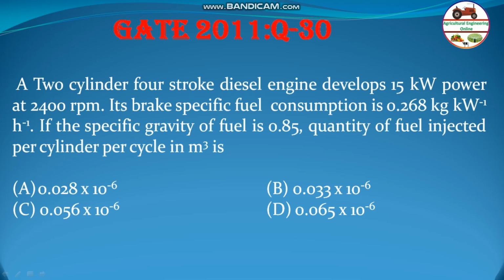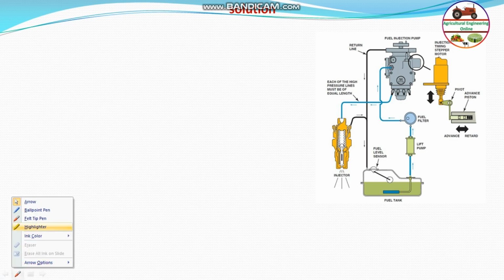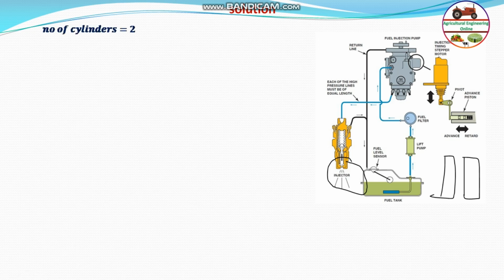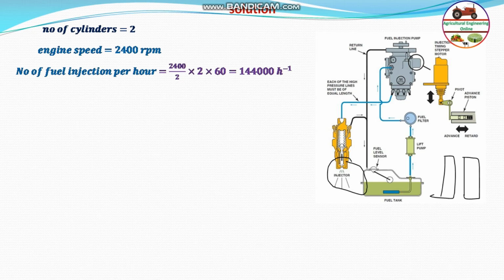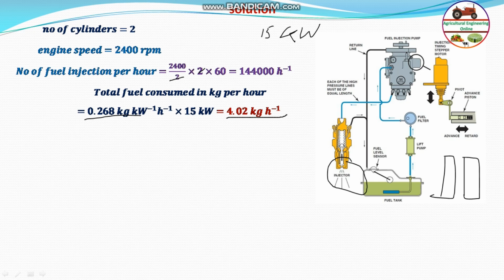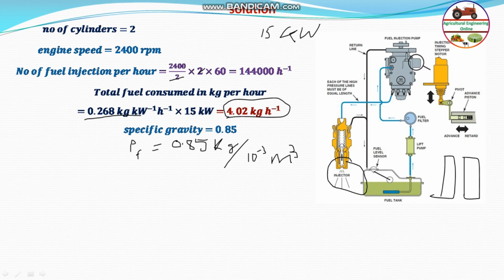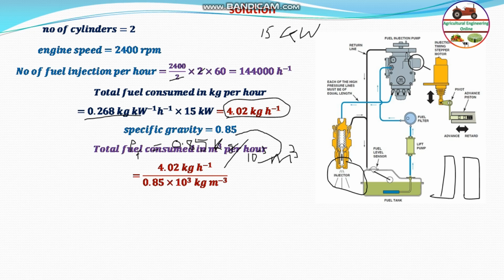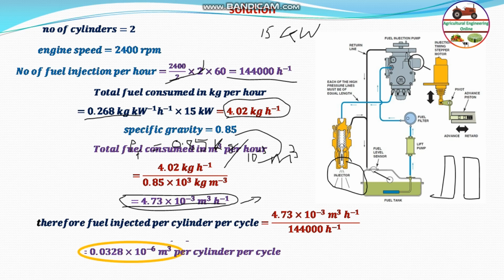Fuel Injection Quantity in Diesel Engine GATE 2011 Q-30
A Two cylinder four stroke diesel engine develops 15 kW power at 2400 rpm. Its brake specific fuel  consumption is 0.268 kg kW-1   h-1. If the specific gravity of fuel is 0.85, quantity of fuel injected per cylinder per cycle in m3 is

0.028 x 10-6     (B) 0.033 x 10-6

Check our website for more details of AE classes for Happy Learning

Checkout the courses: GATE Preparatory Batches